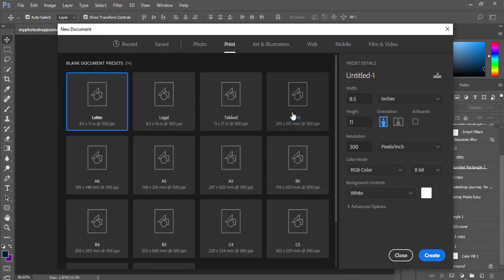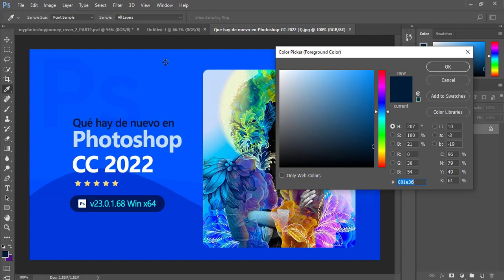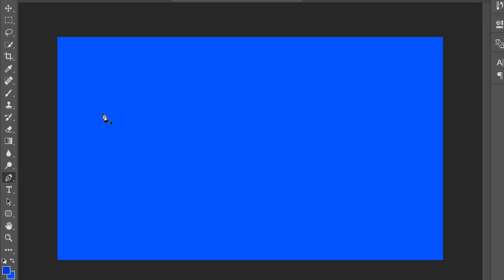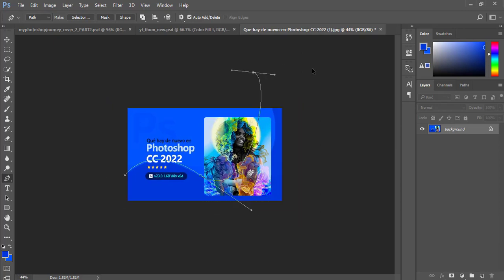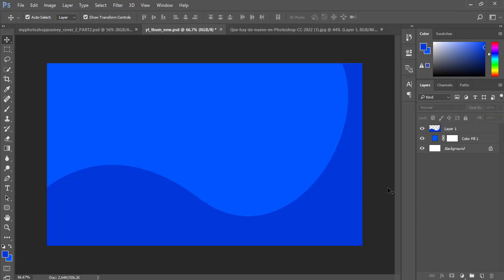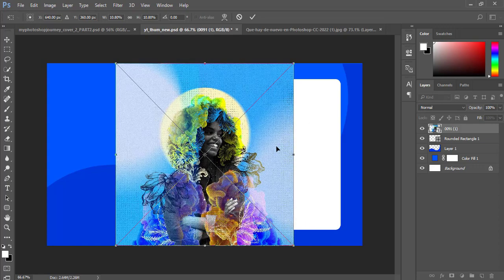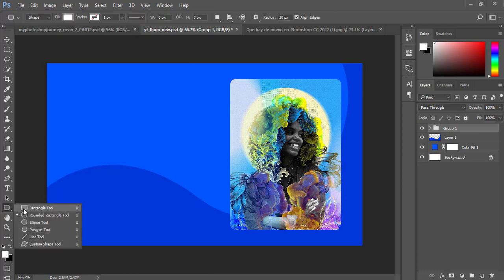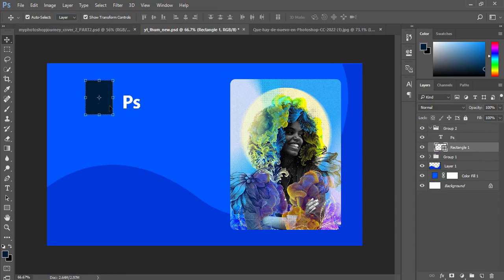Creating Amazing & Attractive Youtube thumbnails with Photoshop | Photoshop tutorial 2022